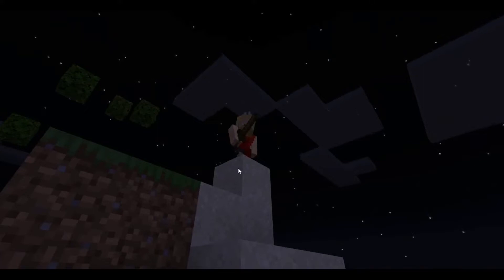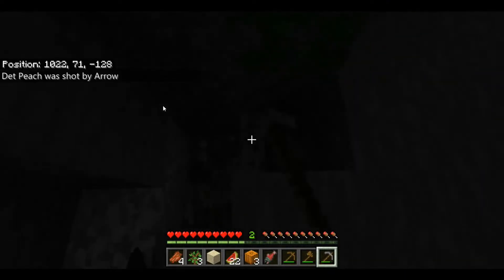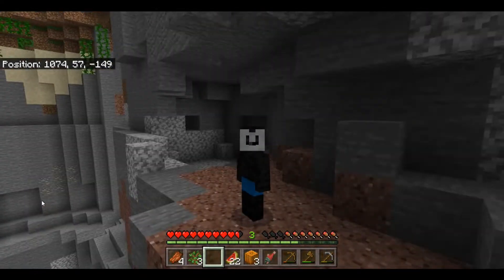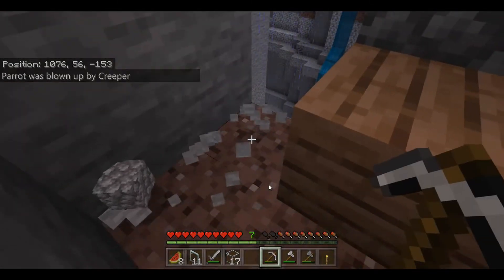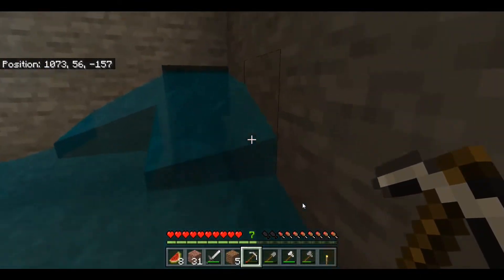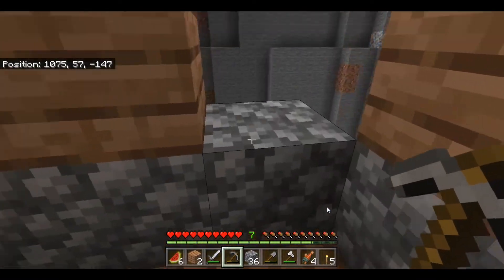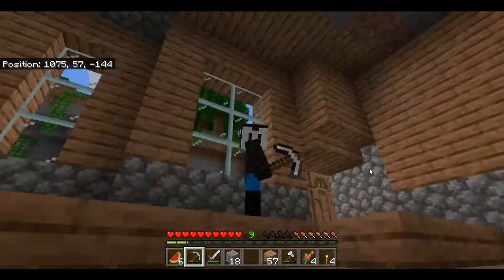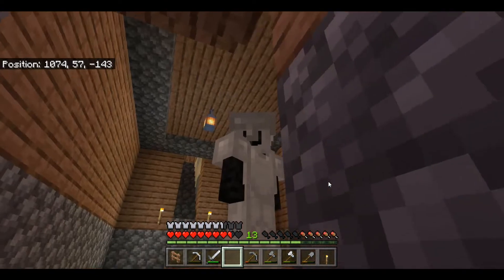FlamingoCraft S1 E1: Horizons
Watch as Detective Peach, Pocket Craft, GweesyWips, Solid Salamander, and I start a Minecraft survival play through together. Taking inspiration from Hermit Craft we make our own.